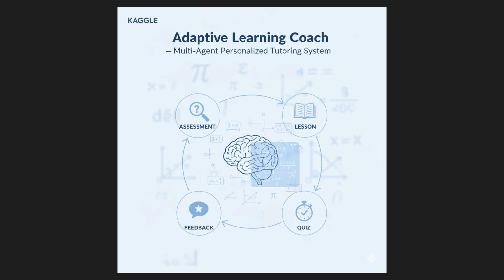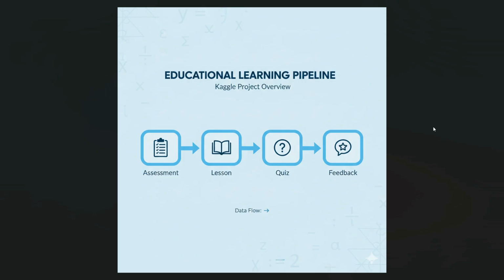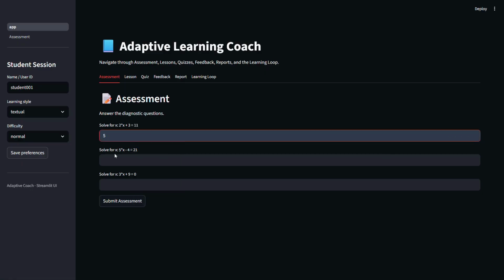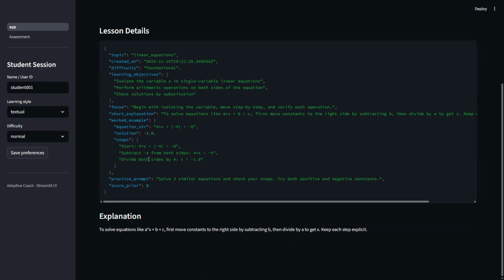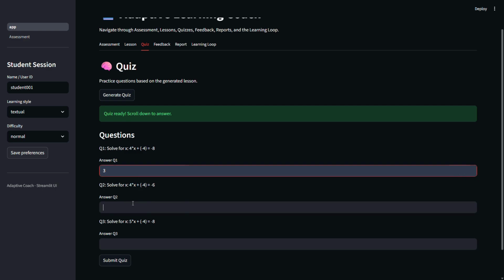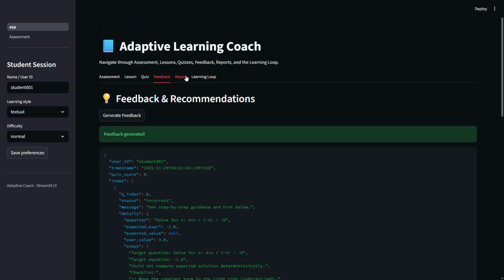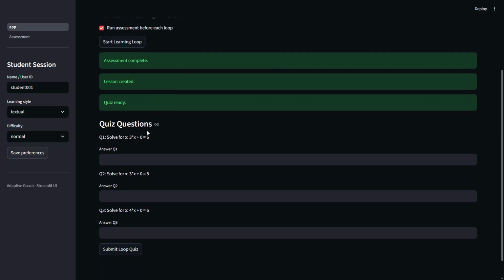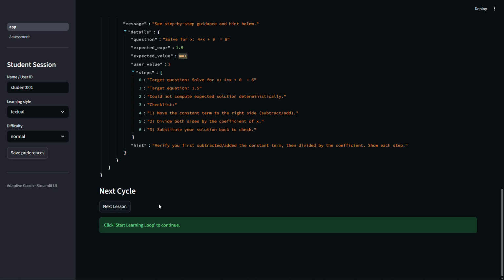🌟 Adaptive Learning Coach — Multi-Agent Personalized Tutoring System (5-Day Google × Kaggle Project)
Welcome to the demo of Adaptive Learning Coach, my submission for the 5-Day AI Agents Intensive Course by Google × Kaggle.
📍 🔹 Problem
Many students struggle in maths not because they lack ability, but because:
• Lessons are not personalized to their skill level
• Mistakes are not explained properly
• Learning doesn’t adapt based on progress
Traditional systems don’t evaluate weak areas or give actionable feedback.
This project solves that using AI Agents.
📍 🔹 Solution
Adaptive Learning Coach is a multi-agent tutoring system that builds a personalized learning path for each student using:
• Diagnostic Assessment
• Tailored Lesson Generation
• Auto-Generated Practice Quiz
• Step-by-Step Feedback
• Long-Term Memory & Mastery Tracking
The system creates a closed learning loop:
Assessment → Lesson → Quiz → Feedback → Memory → Next Lesson
Each student improves continuously based on their past performance.
📍 🔹 Why AI Agents?
Instead of a single model trying to do everything, this system uses four specialized agents that collaborate:
Agent Role
Assessment Agent Detects current skill level
Lesson Agent Teaches at the student’s exact level
Quiz Agent Builds custom practice questions
Feedback Agent Explains mistakes step-by-step
This makes the learning adaptive, personalized, and scalable.
📍 🔹 Technology & Architecture
This project demonstrates key agentic concepts:
• Multi-agent orchestration
• Sequential + Loop Agents
• Persistent Memory (SQLite)
• Mastery tracking
• Observability via logs & tracing
• Evaluation report generation
• Streamlit user interface
Built with:
Python · Streamlit · SymPy · OpenTelemetry · SQLite
📍 🔹 Demo
This video shows:
• System architecture
• Live interaction in the UI
• Automated tutoring learning loop
• Feedback and mastery progression